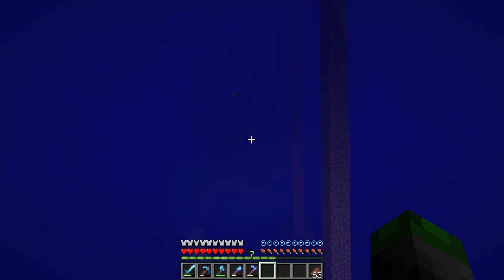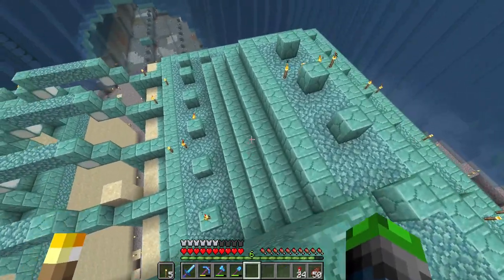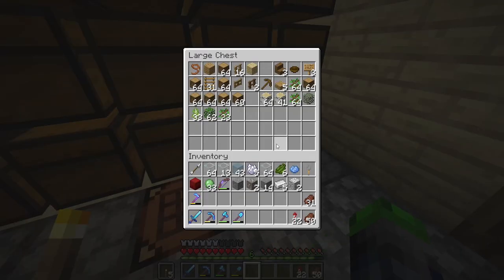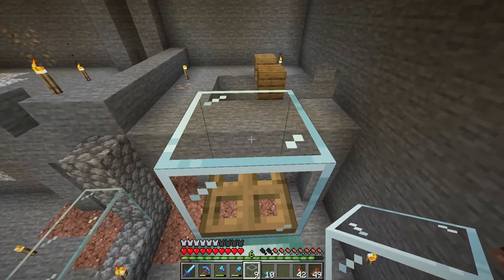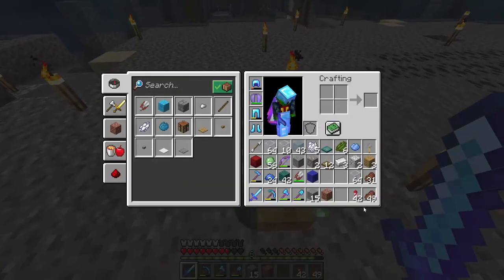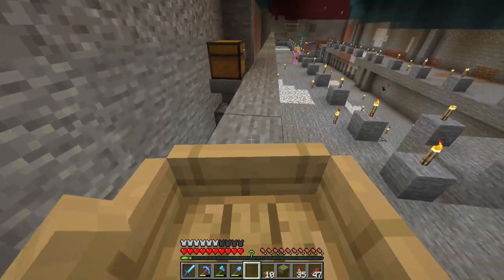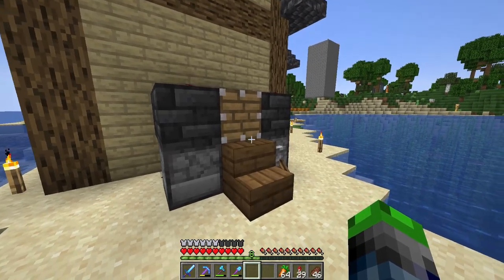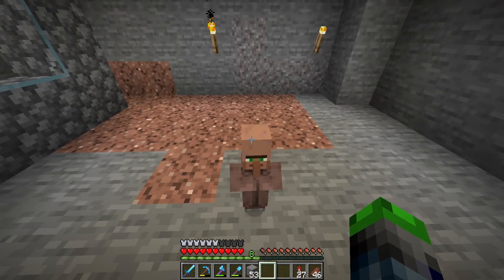The Epic Villager Trading Hall Begins!! | Ramble SMP | [EP 04]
Hey guys, today we are going to be focusing on getting the villager breeding hall started and lookin decent. Plus we are also raiding the End with some buddies and getting our elytra!

Links!